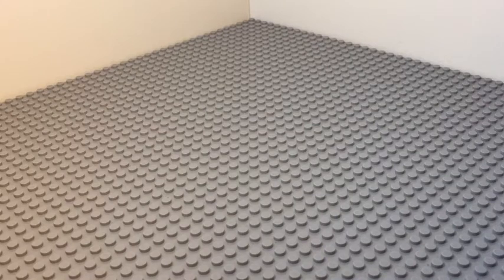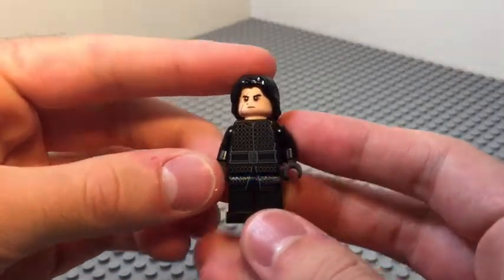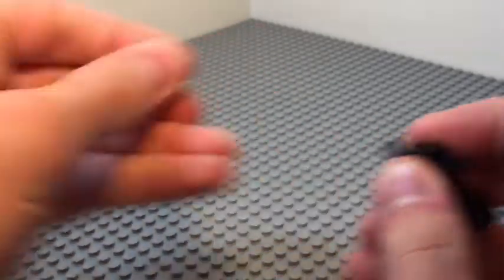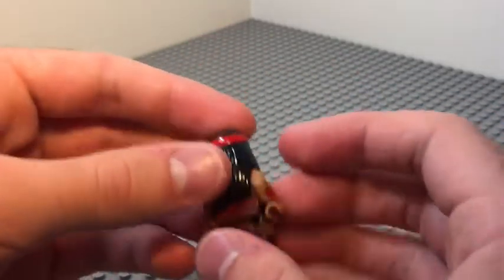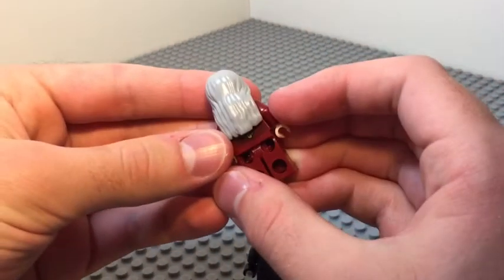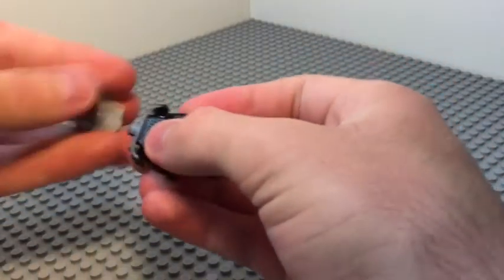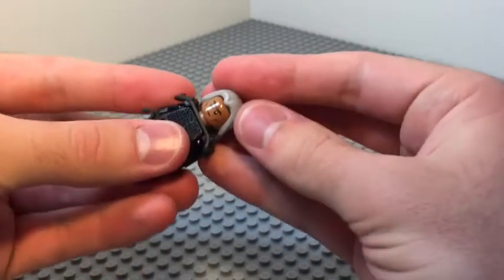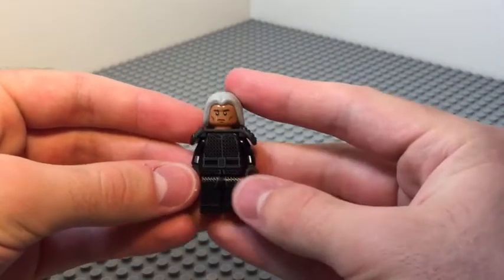Custom LEGO Riku-Ansem from Kingdom Hearts